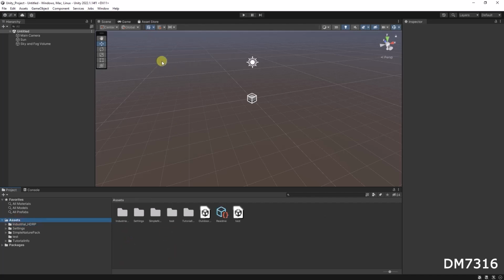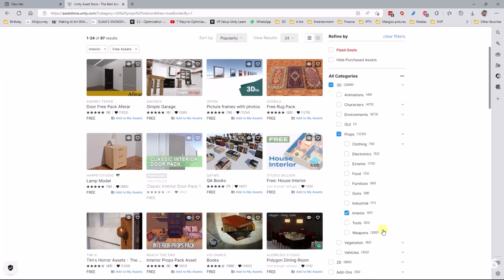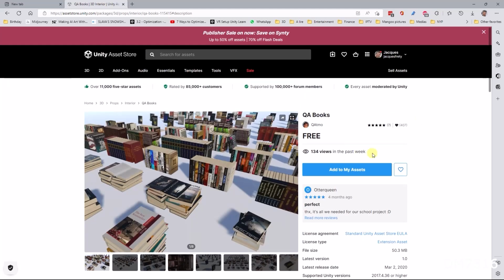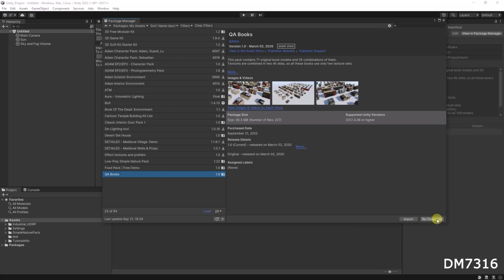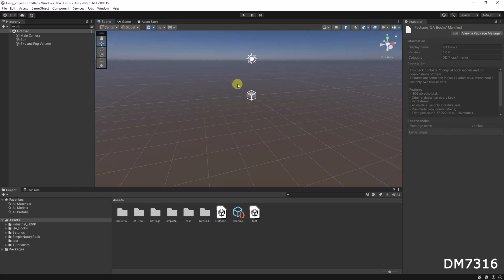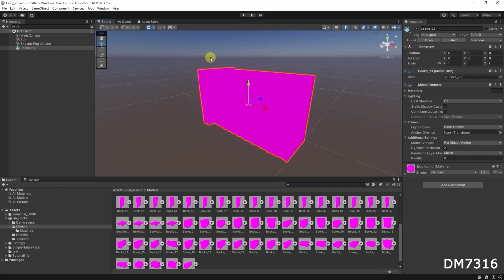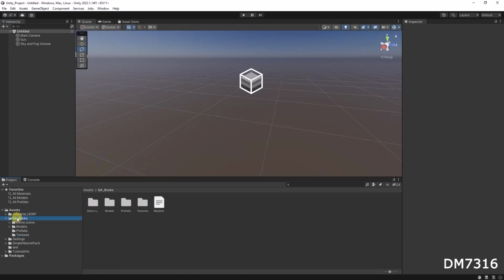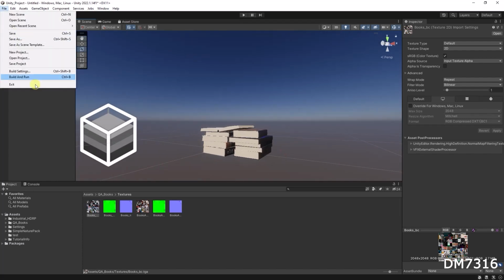Import assets from the Unity Assets Store